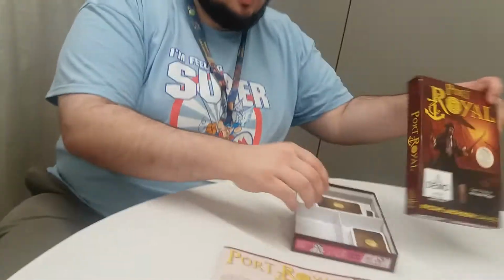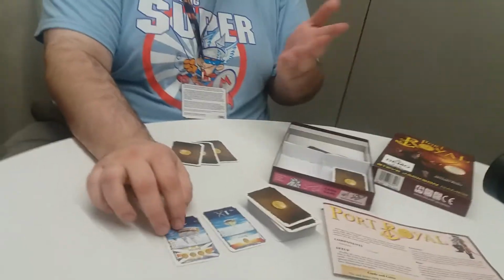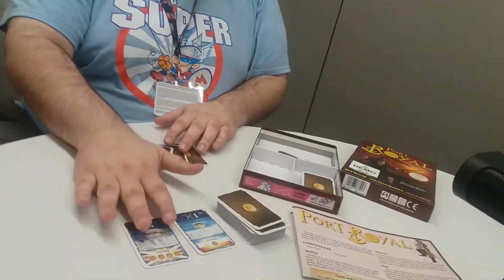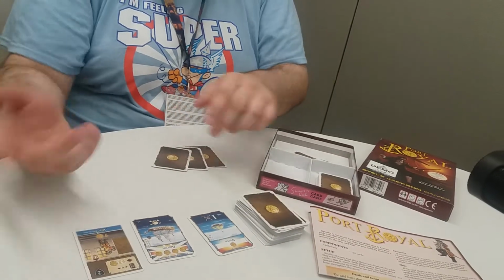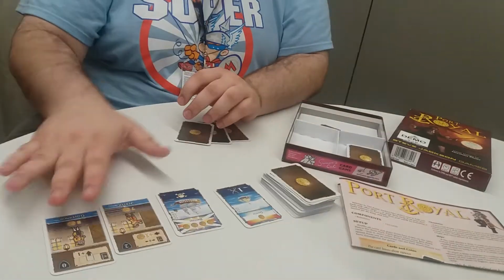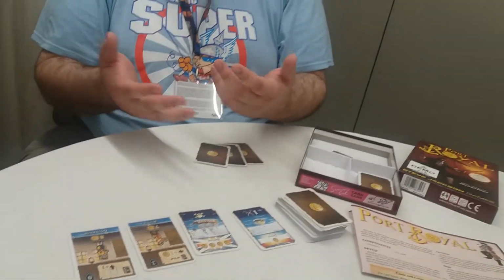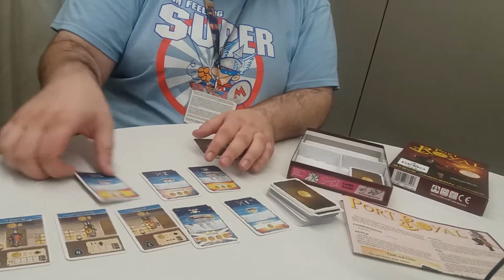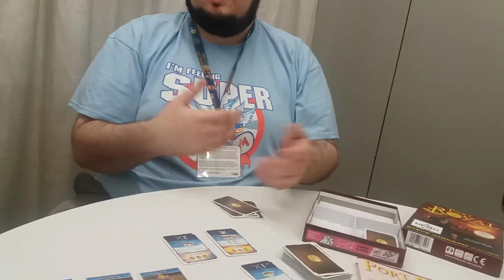Origins 17 Bonanza: Port Royal Interview